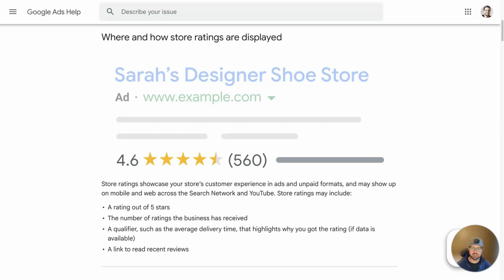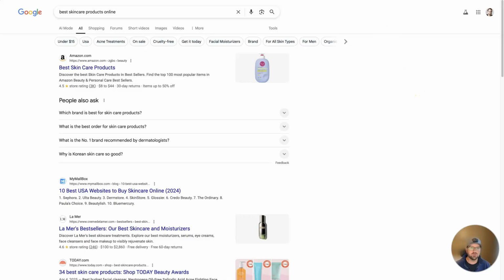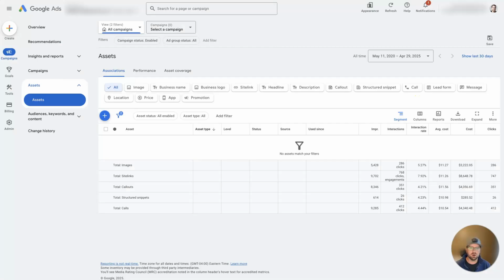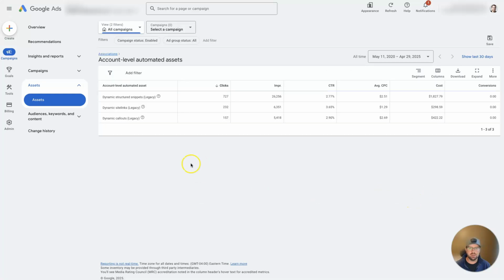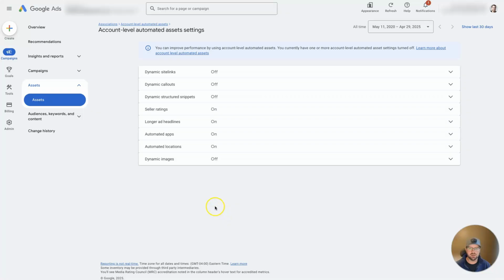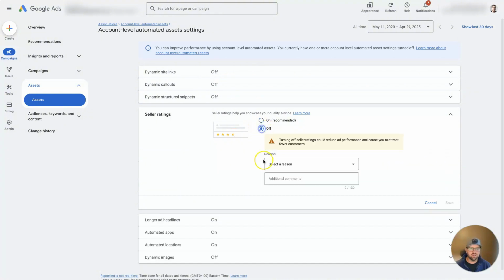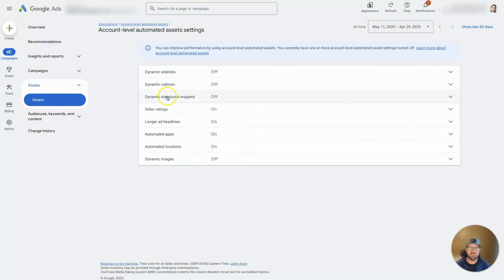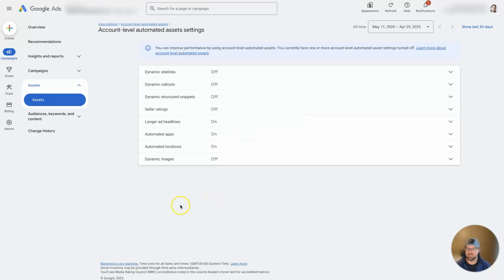Google Ads Dynamic Seller Ratings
Want to know how Google Ads dynamic seller ratings work? Watch this video to learn more or reach out for help with Google Ads today ➡️

Unlocking the secrets of Google Ads Dynamic Seller Ratings, this video is your one-stop guide to supercharging your ad performance 😎. These ratings showcase customer feedback directly within your ads, giving you the competitive edge of trust and credibility at a glance. If you've ever wondered how to wield this powerful tool or simply toggle it on or off, your answers lie just ahead.

Dynamic Seller Ratings are a game-changer, enhancing your ads with stars that speak volumes about your reliability and service quality. In an era where customer reviews reign supreme, these ratings can drastically tilt the scales in your favor 🏆. They automatically pull from multiple review platforms, presenting a unified front of positivity or areas demanding improvement. This video walks you through the entire process, from checking if these star ratings are live in your account to mastering the art of activating or deactivating them to suit your strategic goals.

We understand that Google's ecosystem might sometimes feel like deciphering a complex code; our goal is to translate this into actionable insights. By the end of this video, you'll have a foolproof understanding of how to leverage these ratings effectively. Whether you're a beginner seeking clarity or a seasoned marketer aiming for the next level, you'll leave with knowledge ready to be deployed for increased click-through rates and ultimately, more conversions.

Don't let the competitors steal your thunder! Seize the opportunity to drive more informed clicks and maximize your ROI with these small yet mighty additions 🌟. The path to better engagement and consumer assurance starts here.